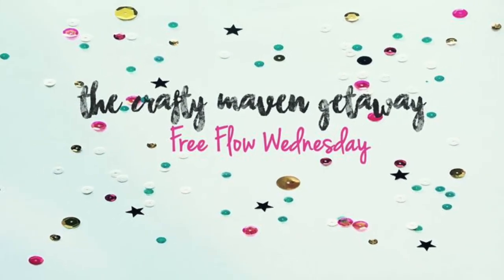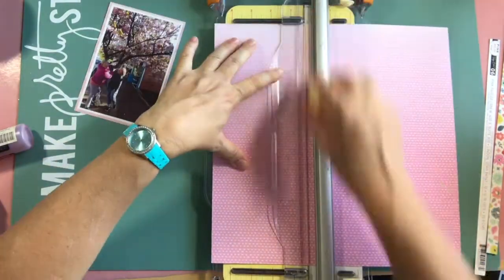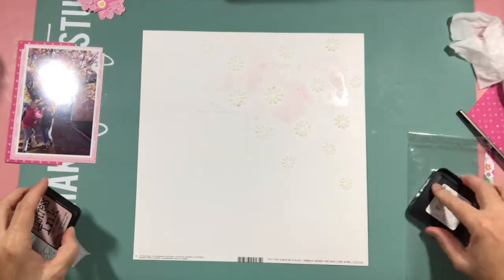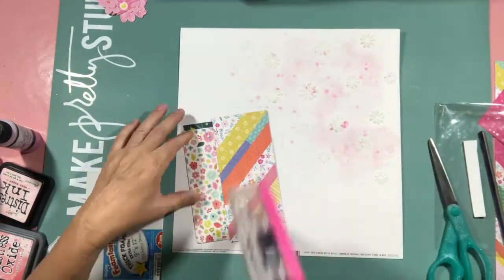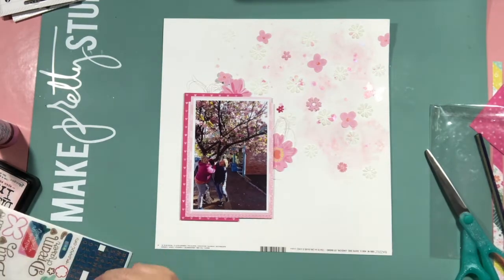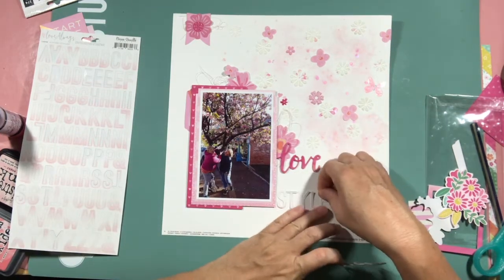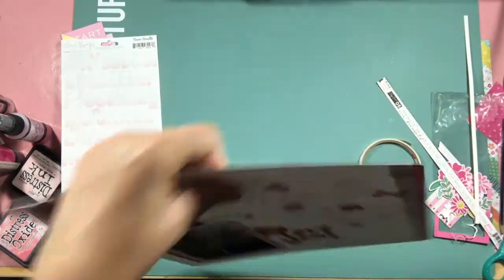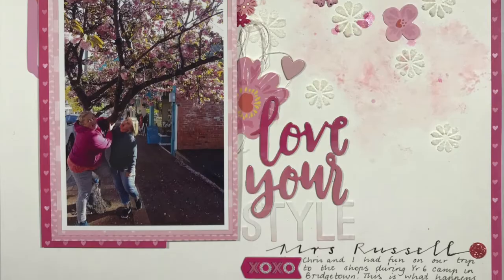Scrapbook Process #42 - Love Your Style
This is my process video for my Free Flow Wednesday for The Crafty Maven Getaway channel.